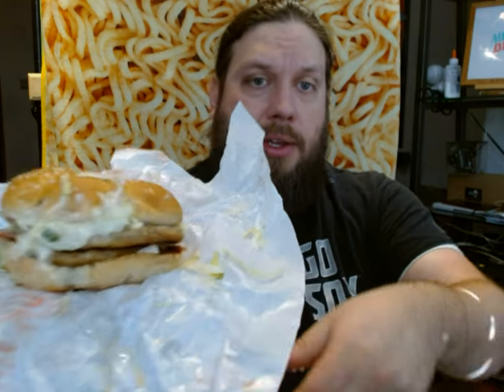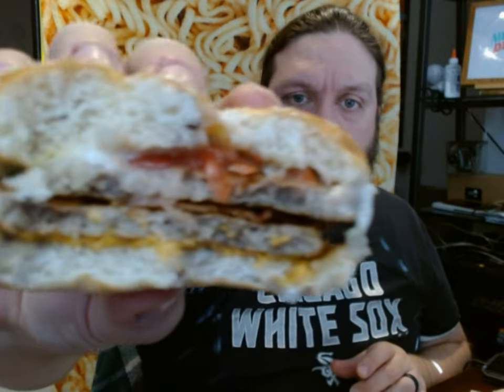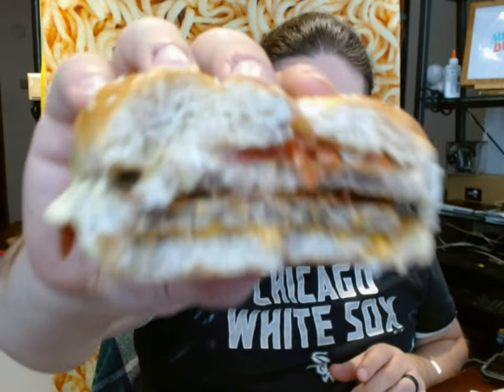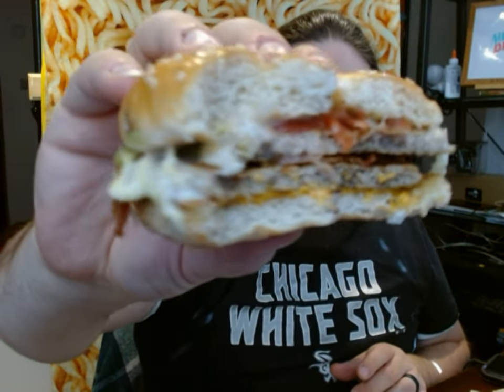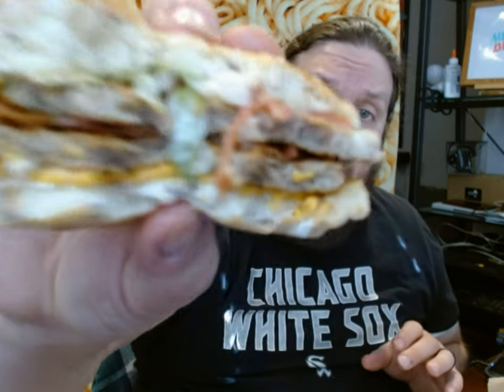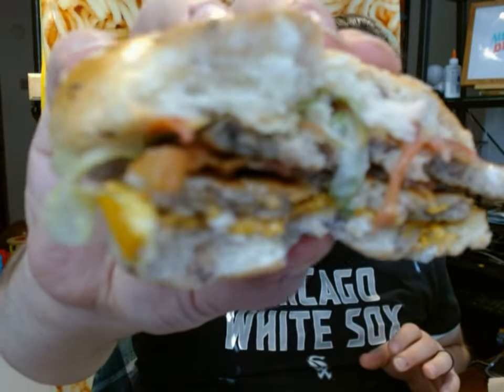Double Decker Kaiser Breakfast Sandwich McDonalds Global Review POLAND